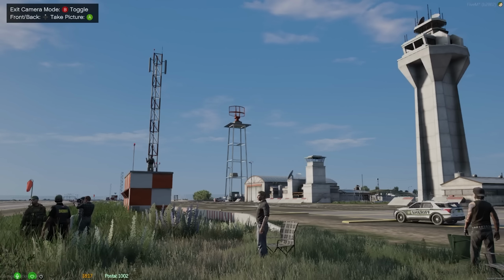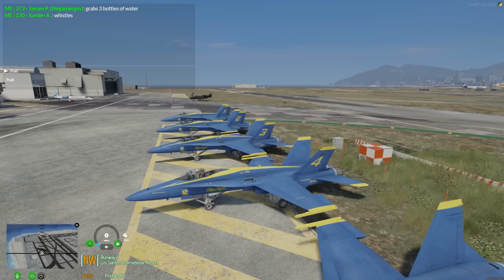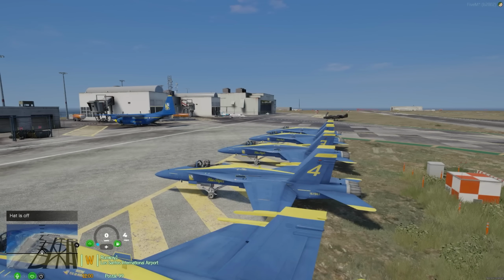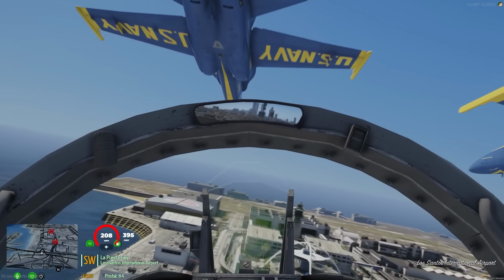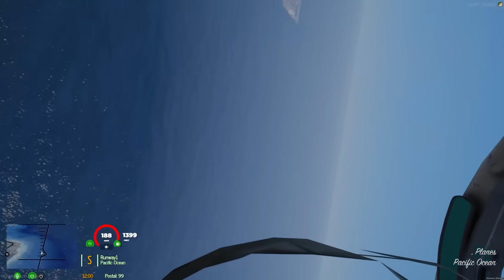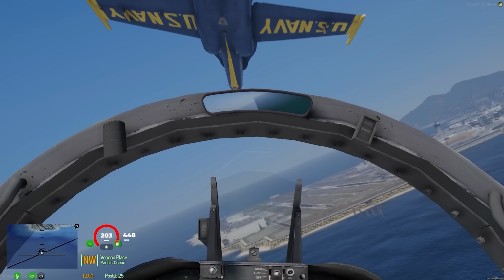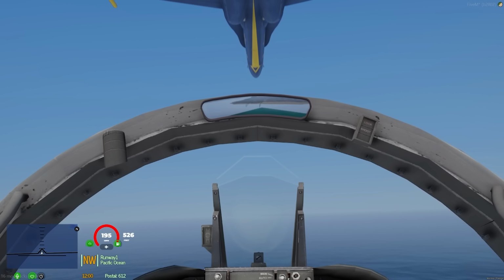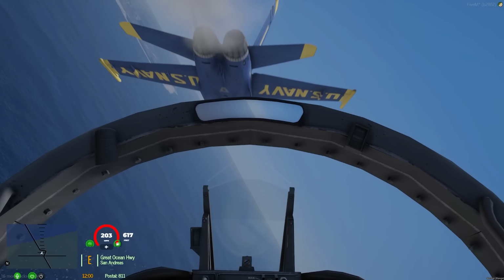OCRP Inaugural 2023 Air Show!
Our first air show as a community! We start off in Zancudo but have to later move it to LSIA due to some tech difficulties with the air base. This took a lot of time to get the show to where we were happy with it and sadly we had to deal with the OneSync 1500m limitation.